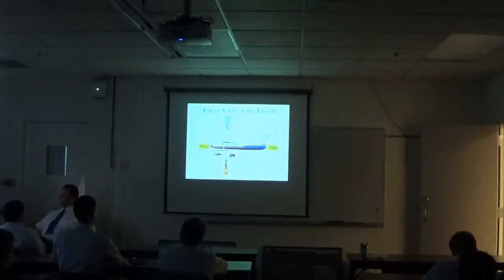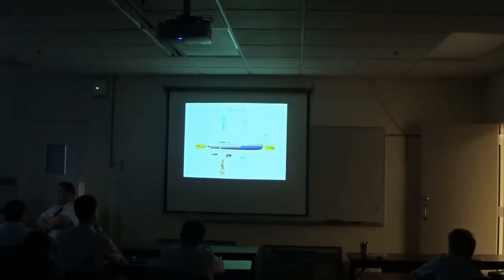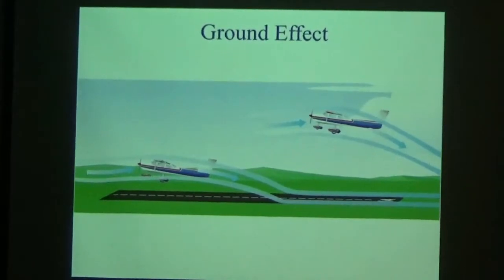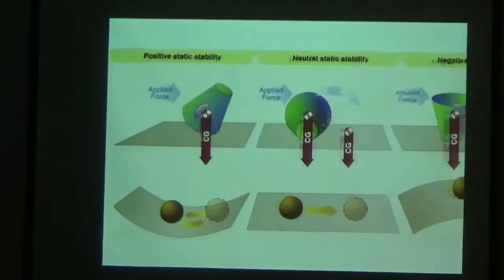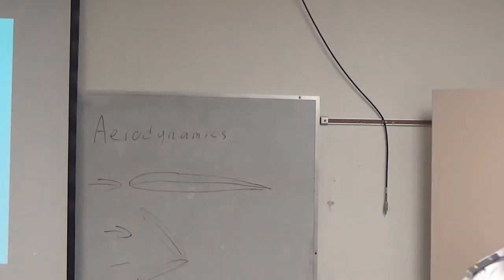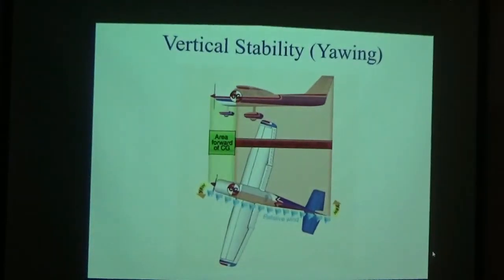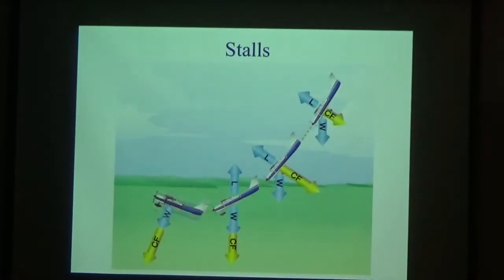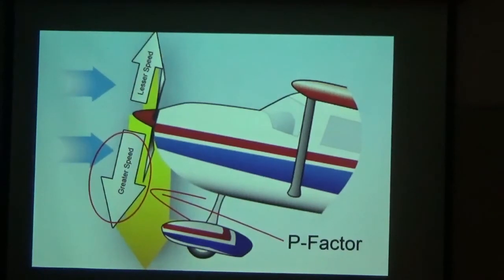JCAEA Class 9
Joint Cadets Aerospace Education Academy Class 9

Due to technical issues, we were unable to record the last part of the training video.